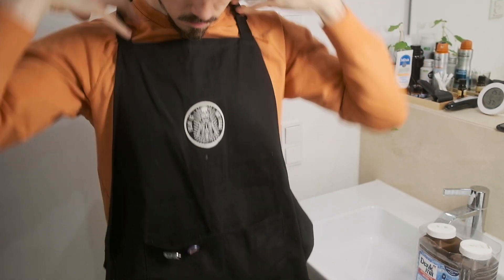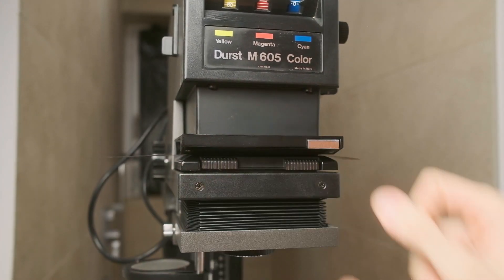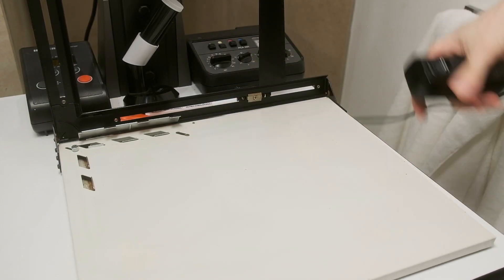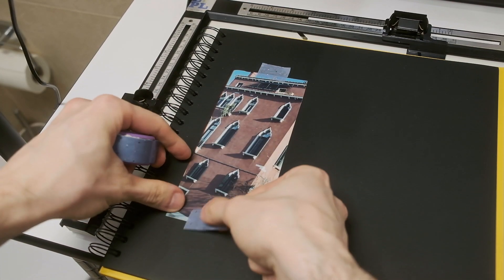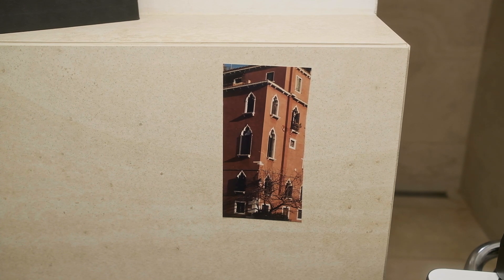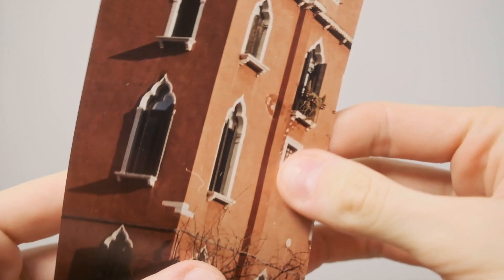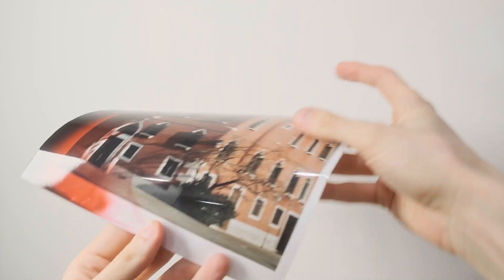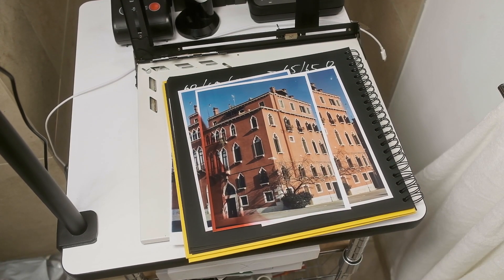New chemistry vs old and Fujifilm Fujicolor Supreme paper for RA4 darkroom color printing